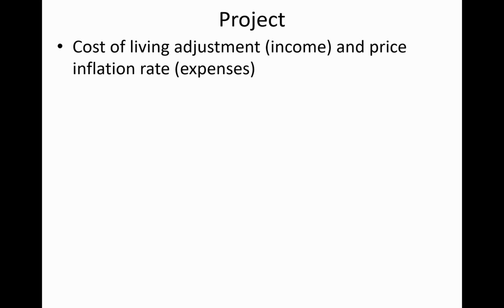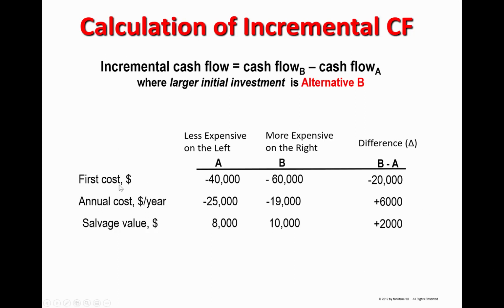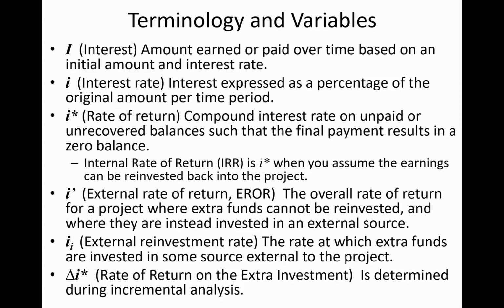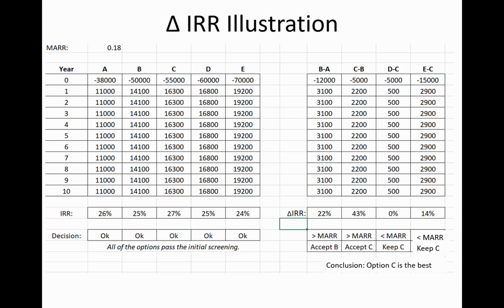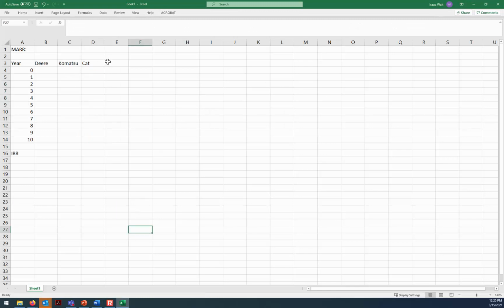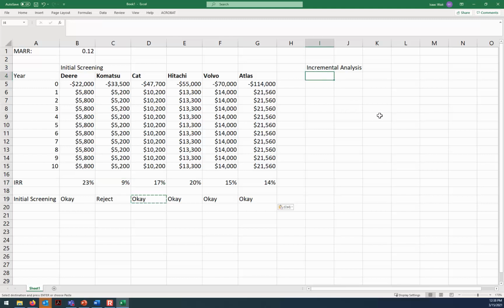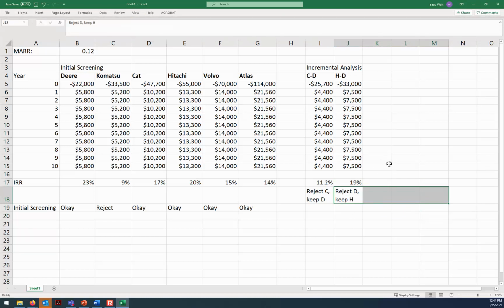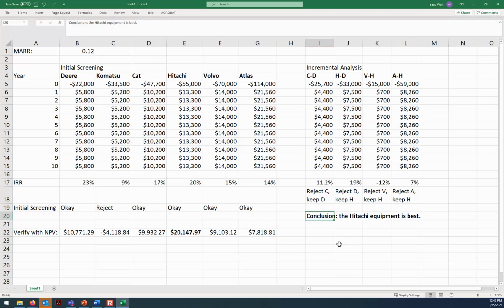Incremental Rate of Return Analysis - ENGR 222 (15 Mar 2021) Class 22